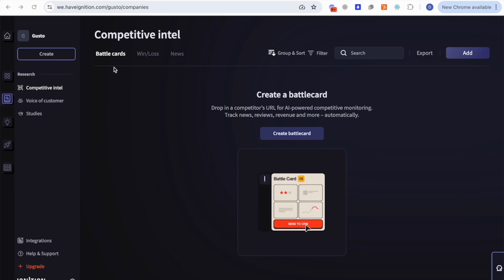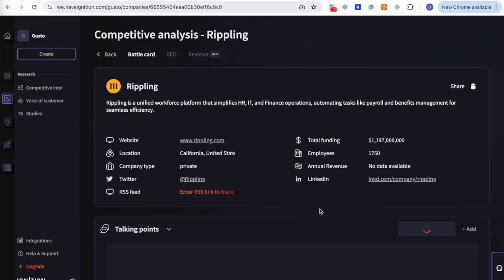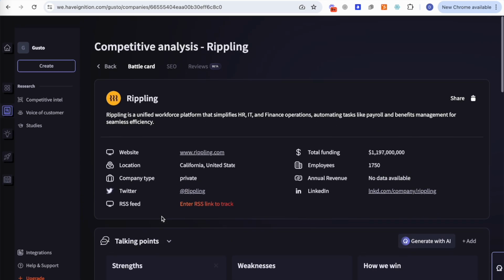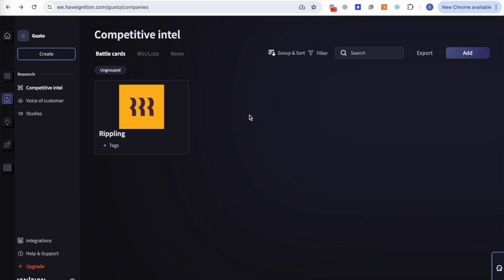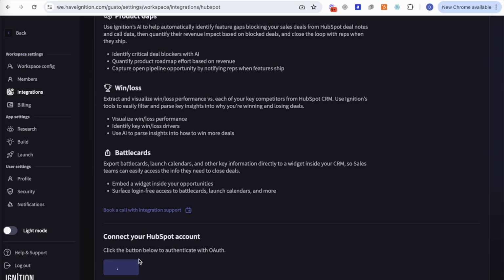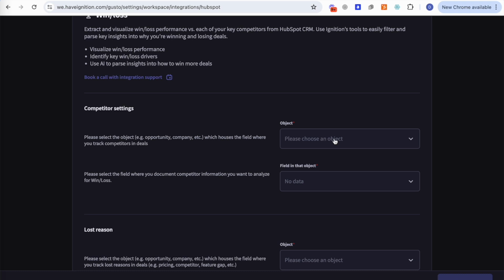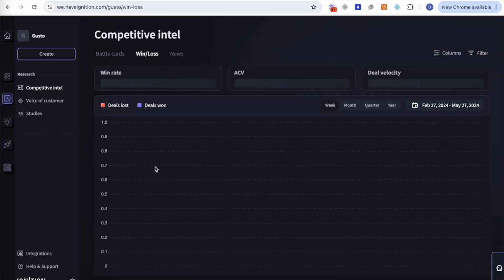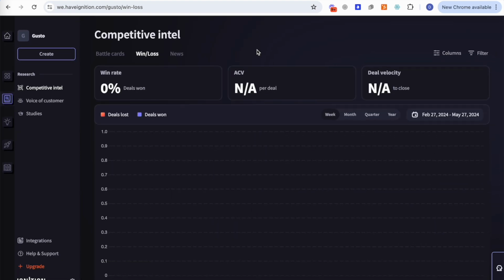Competitive Intel | Ignition 101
How to use Ignition to build a competitive intelligence program. You can create battlecards, perform win/loss analysis, track competitor announcements and SEO data.